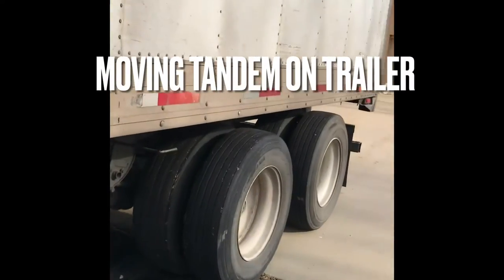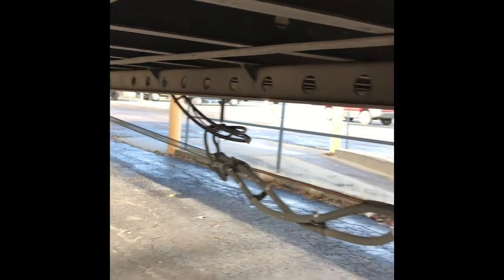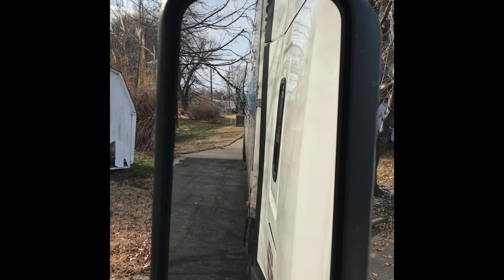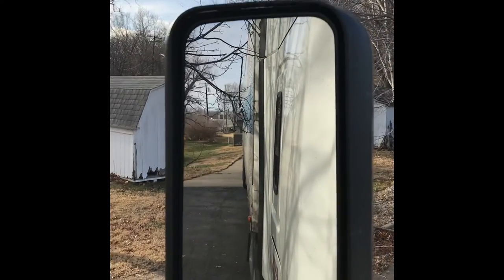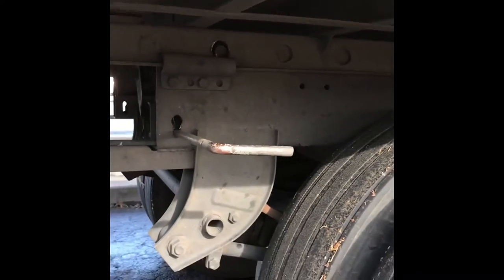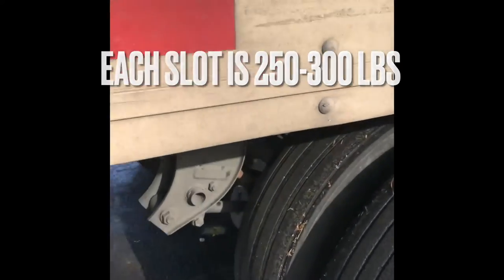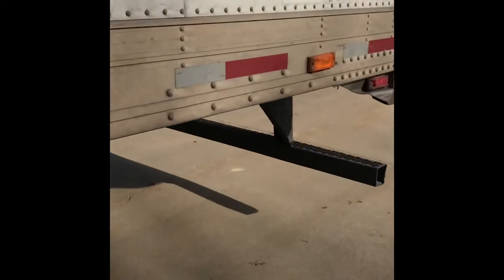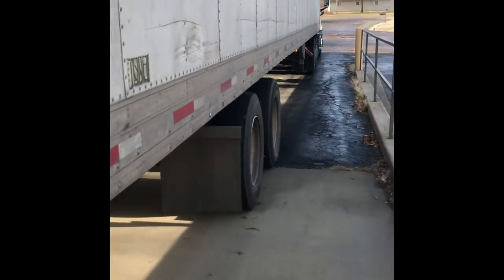Moving tandem on trailer is cake guys! Trucking life delivering groceries!